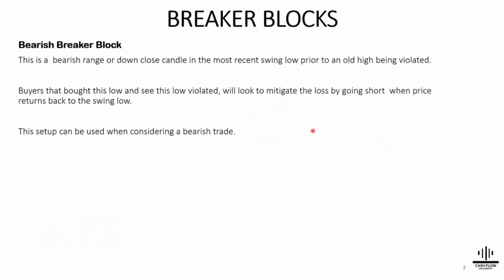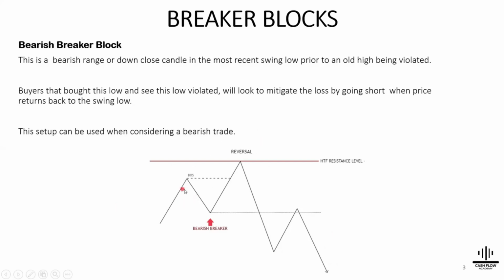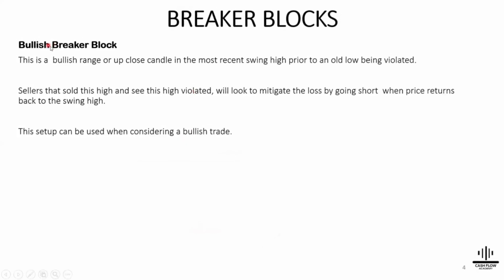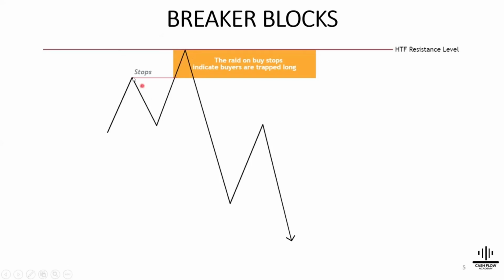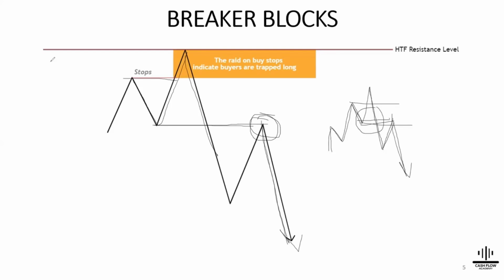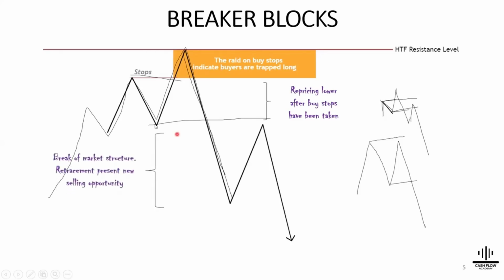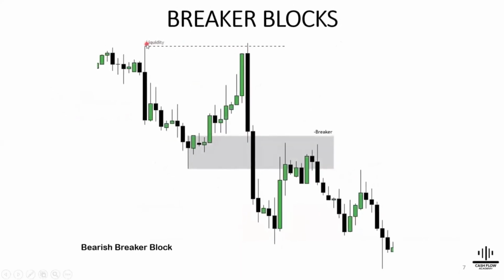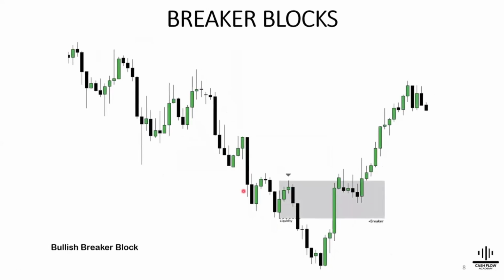ICT Breaker Block Basics Explained in Less than 10 mins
If you want to learn more and see how I analyze and trade the Forex market with my students, join free mentorship here:

Timecodes
0:00 - Intro
0:39 - Bearish ICT Breaker Block
2:47 - Bullish ICT Breaker Block
3:40 - ICT Breaker Block Explained
7:11 - Example 1
8:16 - Example 2